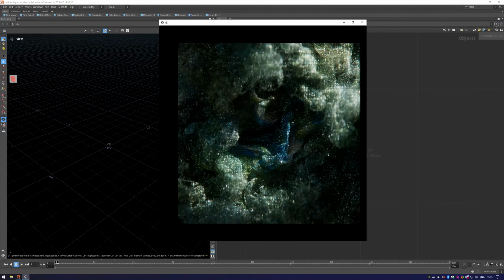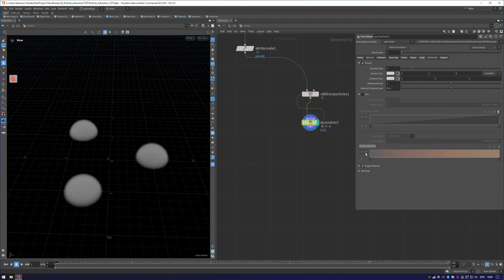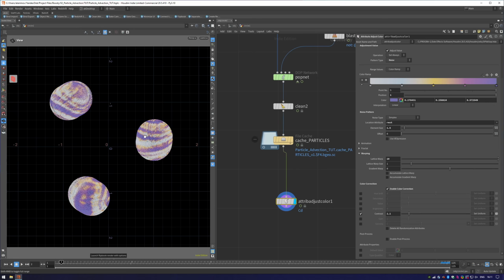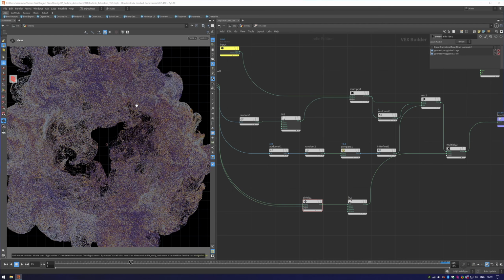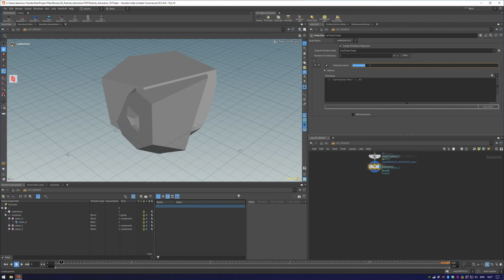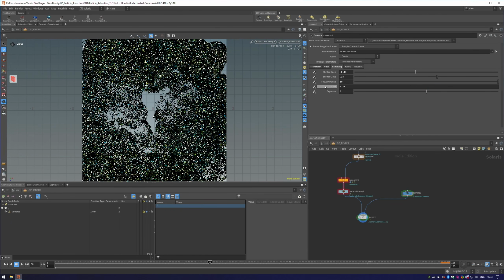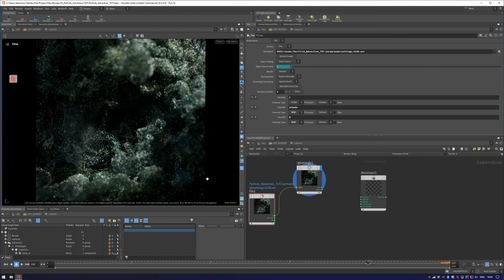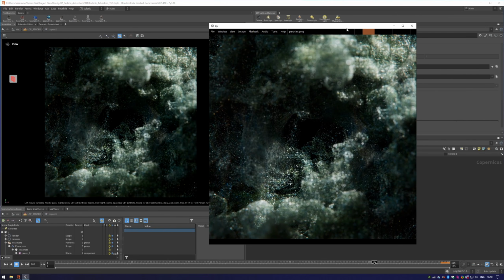Particle Advection - Houdini / Karma Render Tutorial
0:00 Introduction
0:26 Source Points
2:26 Pyro Solver
4:35 Particle Source
5:36 Particle Simulation
7:00 Particle Refiment
12:46 Instance Geometry Creation
14:57 Rendering
23:41 Compositing in Copernicus